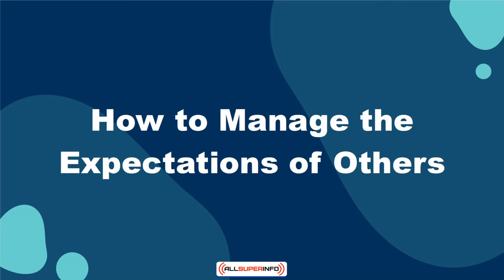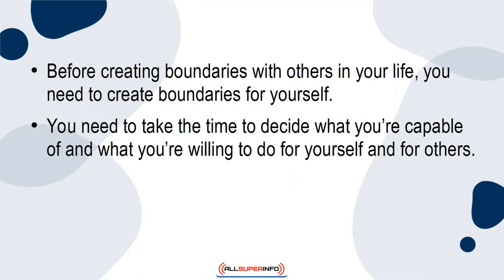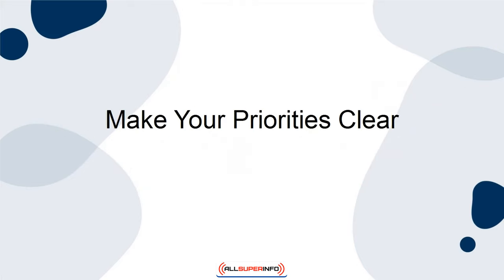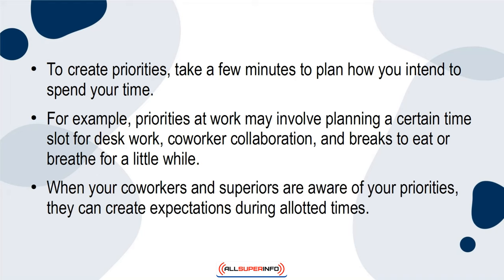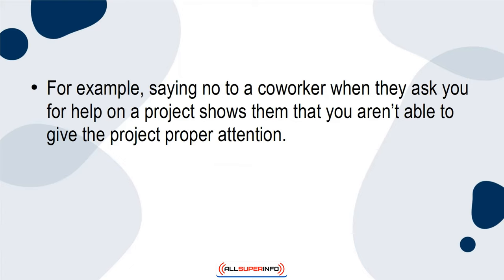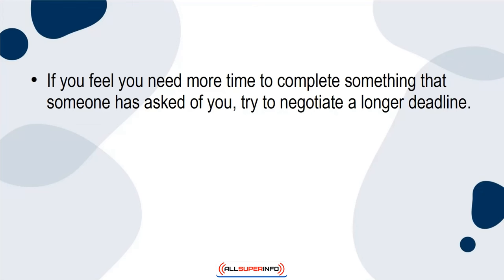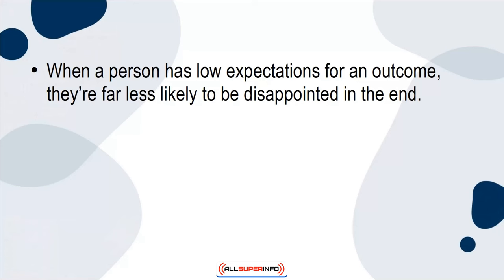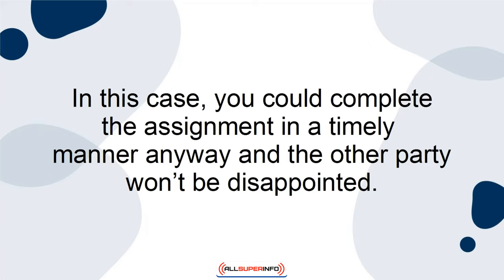09 How to Manage the Expectations of Others